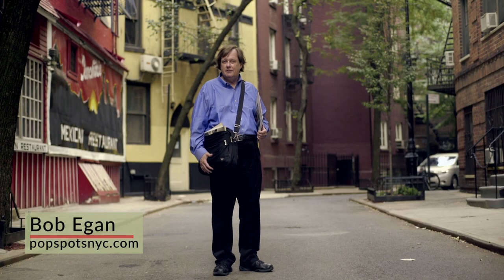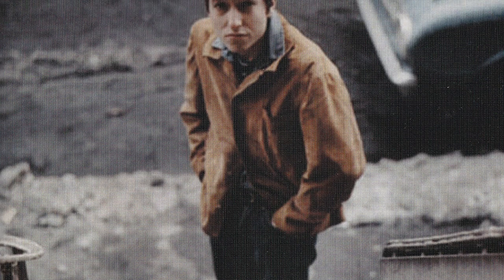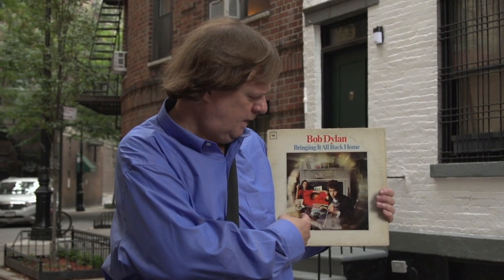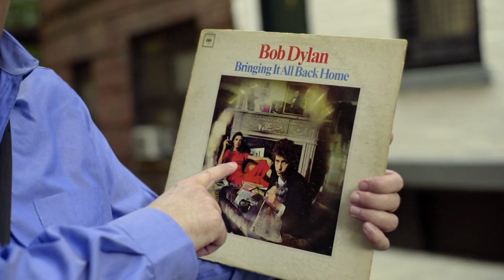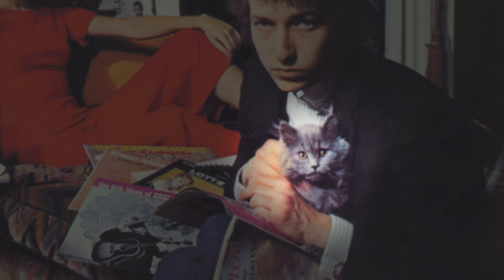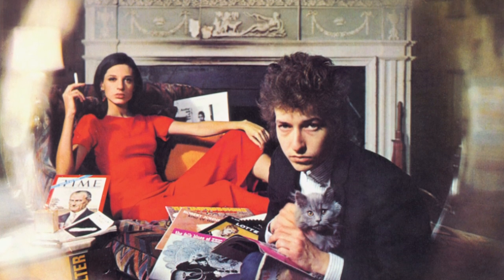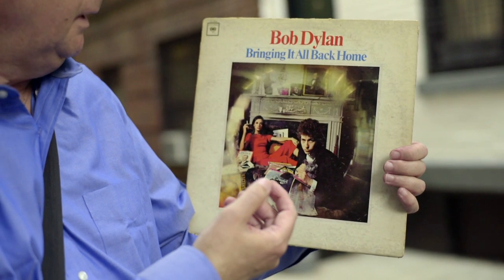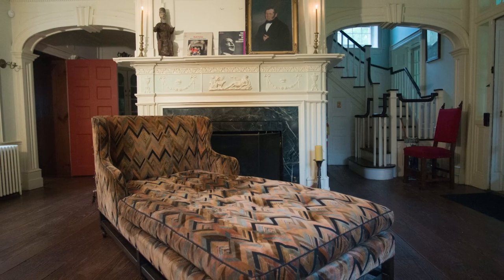Bob Dylan - The story of the "Bringing It All Back Home" album cover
Music video by Bob Dylan performing the story of the "Bringing It All Back It All Back Home" album cover. (C) 2015 Columbia Records, a division of Sony Music Entertainment